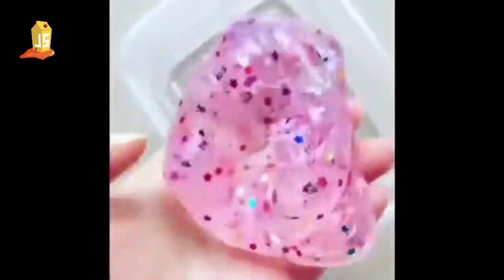Best Satisfying Slime Videos In The World!! Clear Edition !!!! HD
▶Notice :

 * None of these images, music & video clips were created/owned
    by us.
* This video is purely fan-made, if you (owners) want to remove this
    will respectfully remove it.

💙 Keyword search:

Most Satisfying Video,
Satisfying Video,
Satisfying Feelings,
The Most Oddly Satisfying Video Compilation,
New video The Most Satisfying Video Ever 2018 Full HD,
The Most Satisfying Video In The World | HD Full Version,
The Most Satisfying Slime Video In The World,
Oddly Satisfying Video You Have Been Waiting For,
The Most Satisfying Video In The World 50 Oddly Satisfying Video,
oddly satisfying Most Satisfying Videos In The World,sanin shariah, just satisfying